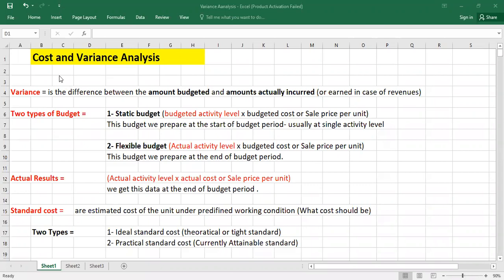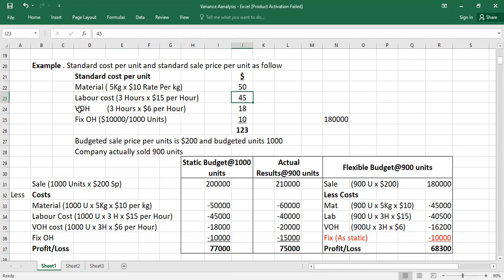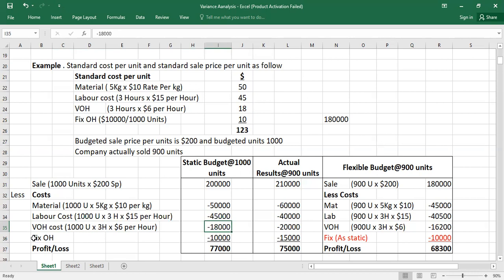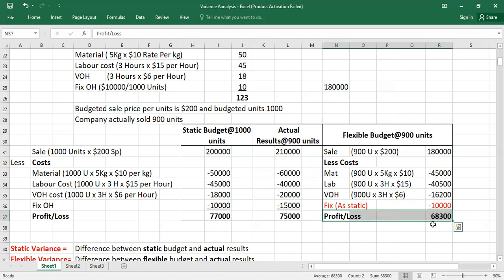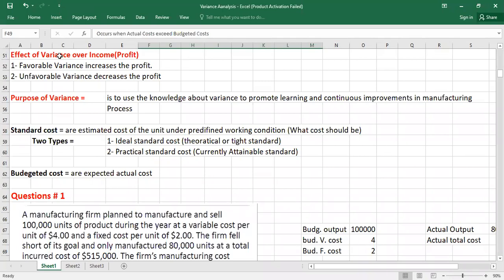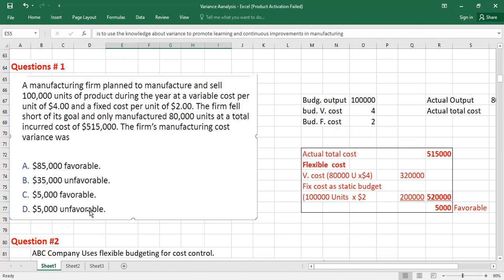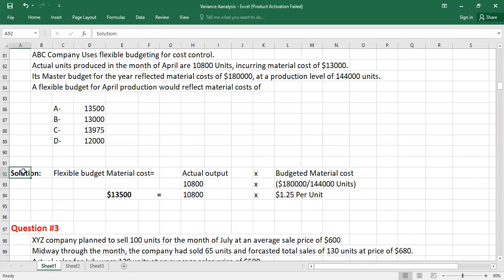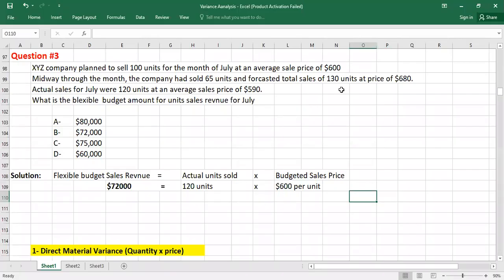Static and Flexible Budget With Questions | Variance Analysis - Lec 1/8 - For CPA | CMA Part 1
Please note that the "Flexible budget" under American studies is known as "Flexed Budget" under British Studies.
If you want to know about "Cash Budget" with exam adjustments, Please click the below link
If you want to study, How to prepare an "Operational Budget" please click the below link.